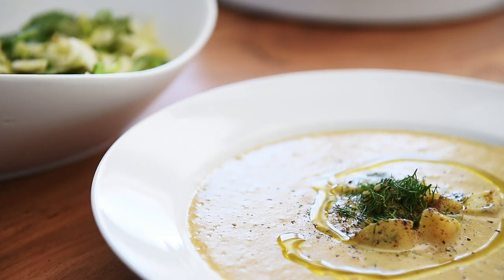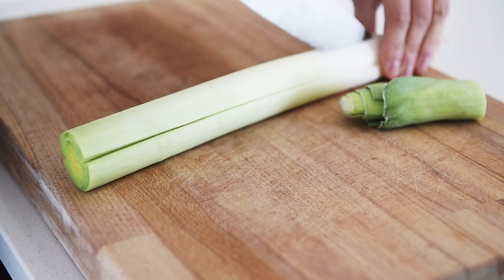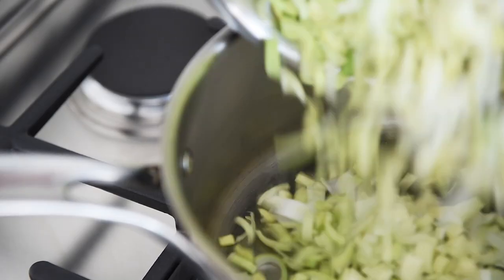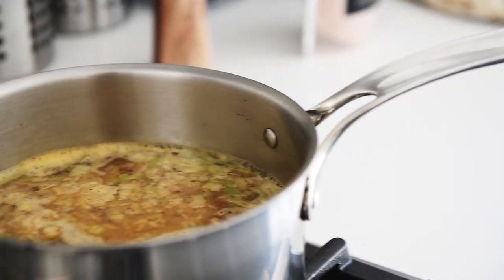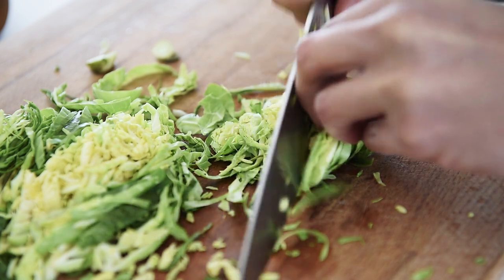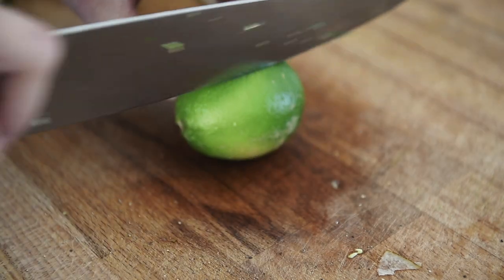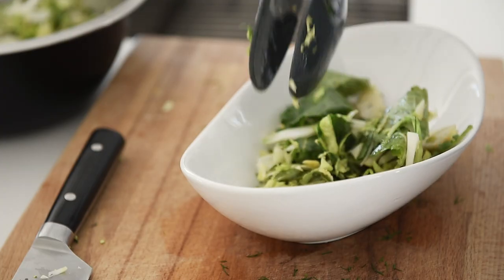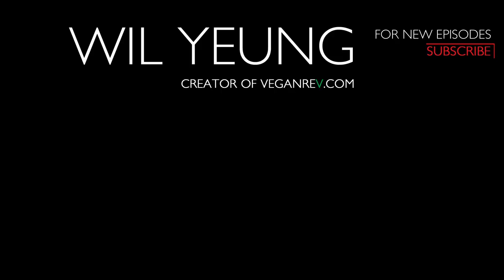Vegan Lunch Idea | EASY POTATO SOUP + FENNEL SALAD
LAY HO MA everyone!  There's nothing better than a delightful soup and salad for lunch or dinner.  Best part is, you can make both at the same time all from scratch.  Join me in this episode and learn how to make a vegan potato leek soup with a crunchy fennel pear salad.  Let's begin.

Ingredients:
POTATO LEEK SOUP:
4 cups vegetable stock
1 leek
3 small potatoes
2-3 pieces of garlic
1 tbsp dried thyme
1 tbsp fennel trimmings (chopped)
Olive oil

FENNEL PEAR SALAD:
1/2 bulb fennel
2-3 brussel sprouts
1 pear
1 cup baby kale

VINEGARETTE DRESSING:
1 tsp salt
Pepper
1 tbsp dijon mustard
1 tbsp lime juice
3 tbsp olive oil
2 tbsp fennel trimmings (chopped)

Directions:
1. Start by slicing the leek a third of the way on both sides and wash the layers under the water
2. Chop the leek, potatoes, and crush the garlic
3. Rinse and drain the potatoes to remove the excess starch
4. Heat a saucepan on medium heat
5. Add the leek, crushed garlic, season with salt and pepper, and sauté for 5min
6. Add the thyme, potatoes, and season.  Sauté for 5min
7. Add the vegetable stock (season if using unsalted stock)
8. Bring to a boil, then turn down to medium and simmer for 10-15min
9. Meanwhile, start making the salad by removing the core of the fennel and slice 1/2 the bulb thinly
10. Chop and slice thinly the brussel sprouts and pear
11. Combine the fennel, pear, brussel sprouts, and baby kale in a large mixing bowl
12. When the potatoes in the soup are fork tender, save a few cubes for garnish
13. Transfer the soup to the blender and bend on high
14. In a mason jar, add the dressing ingredients and shake to combine
15. Pour the dressing on the salad and toss to combine
16. Plate your soup and salad
17. Finish the soup with the potatoes you set aside, fresh cracked pepper, a drizzle of olive oil, and some fennel trimmings